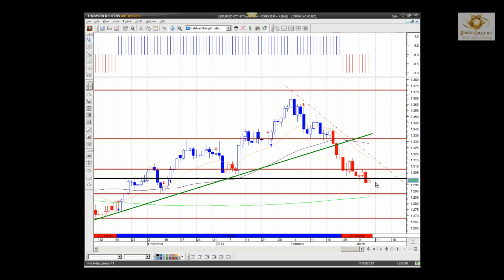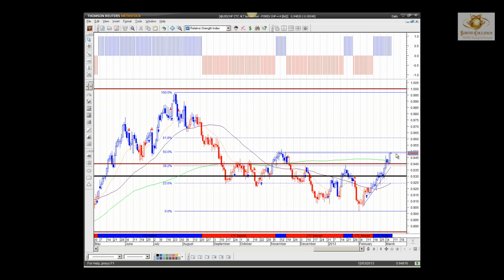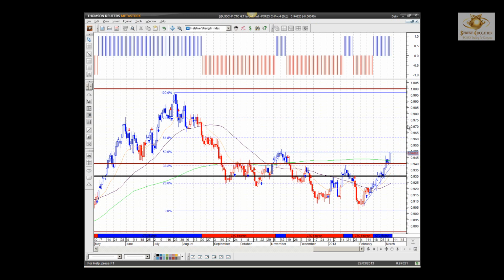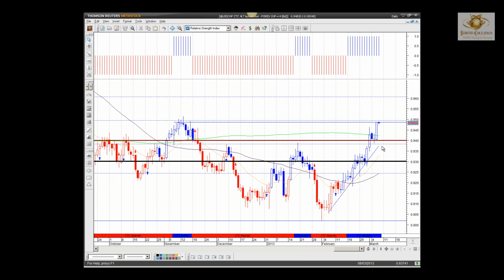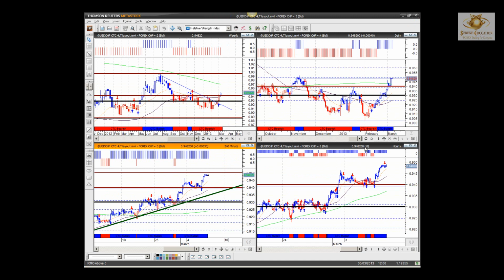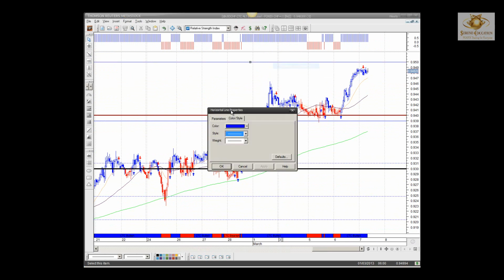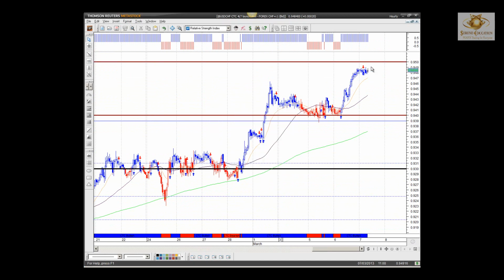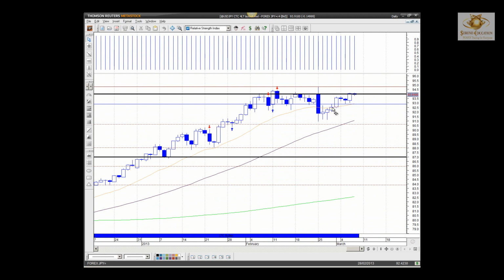Forex Video analysis 7th March 2013